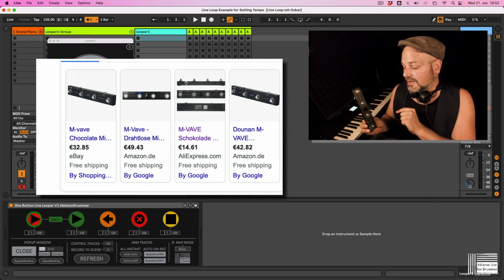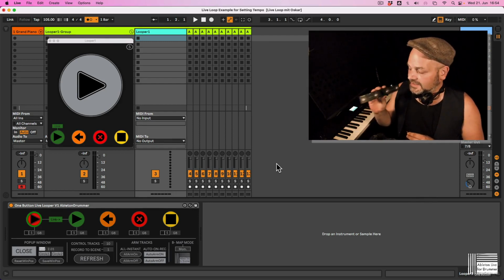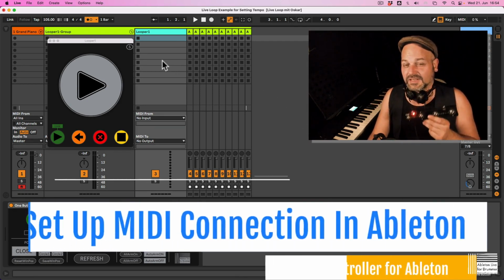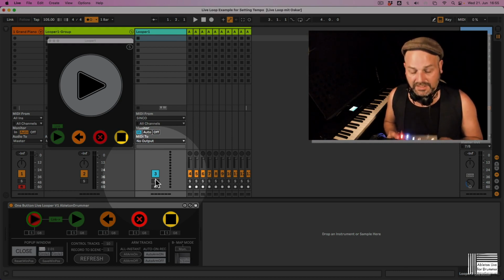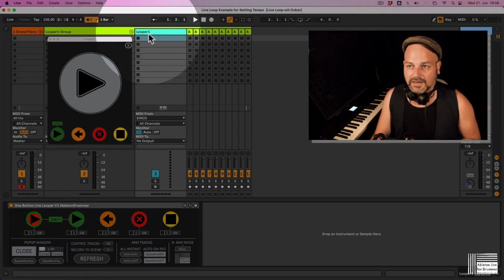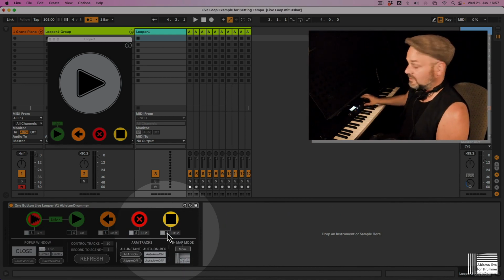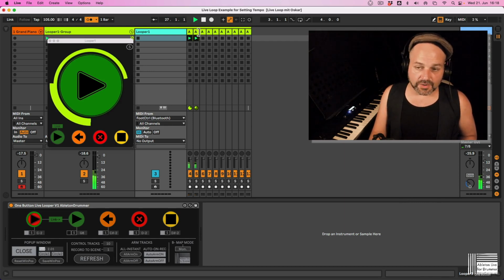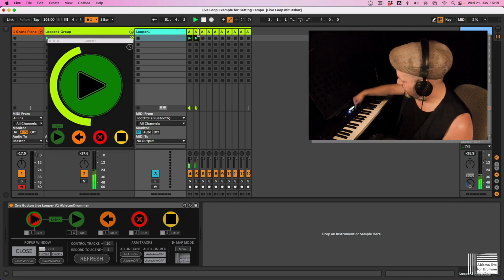Affordable MIDI Controller for Live Looping with Ableton Live - Foot Pedal for Ableton Live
You might find better prices on Ebay and AliExpress depending on your location.

Chapters
0:00 Intro on M-Wave MIDI Foot Controller for Ableton Live
0:33 Don't use Bluetooth for playing and looping live
1:11 Change settings via mobile APP on M-Wave Chocolate
2:11 Set Up MIDI Connection In Ableton Live
3:25 Setting up Loop Control in Ableton Live
5:07 Live Looping Demo in Ableton Live

*If you are using this link to buy on Amazon I will get some percentage from that purchase via Amazon.